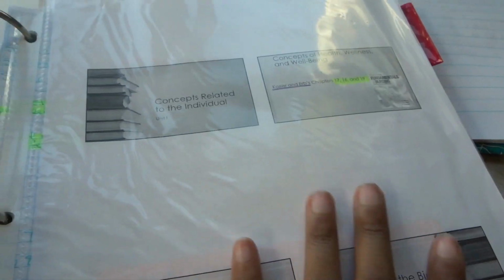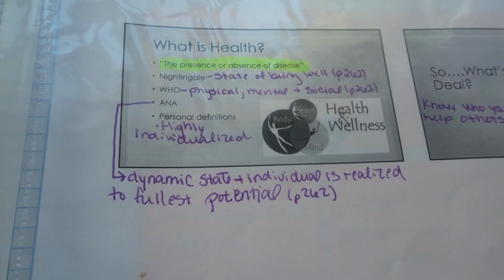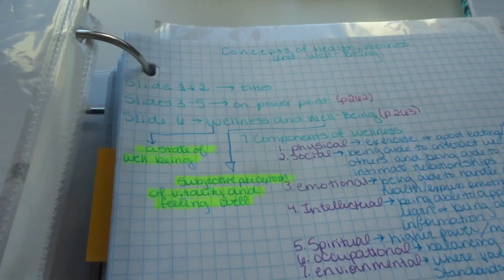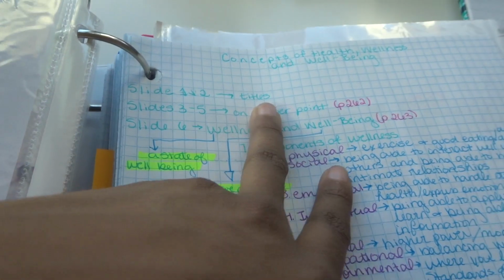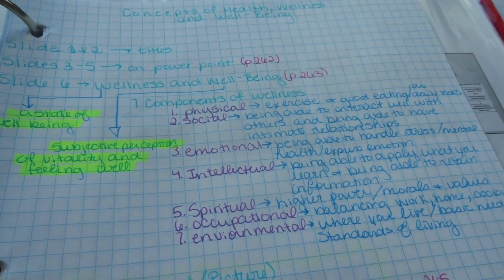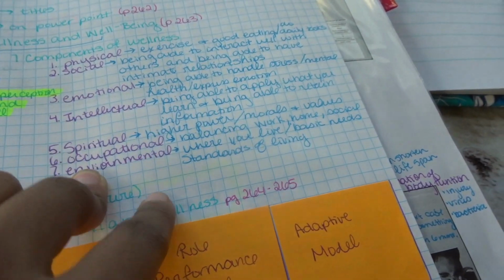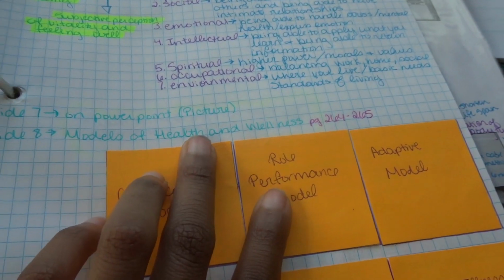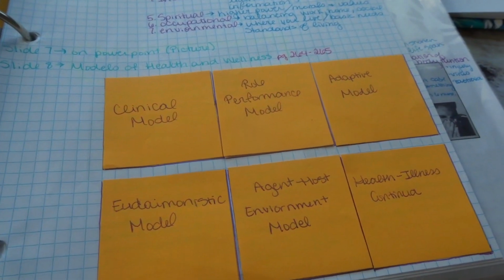How I study for Nursing School (Fundamentals)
Here is part two of my study tips videos. I really hope this helps you out. Nursing school is very time consuming but also very rewarding. Take the time and make sure you make time to study.